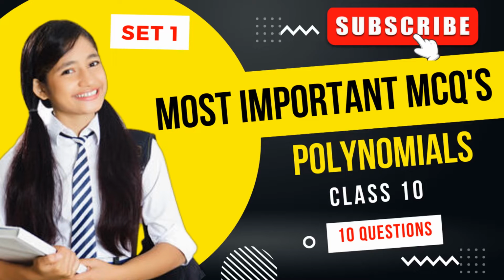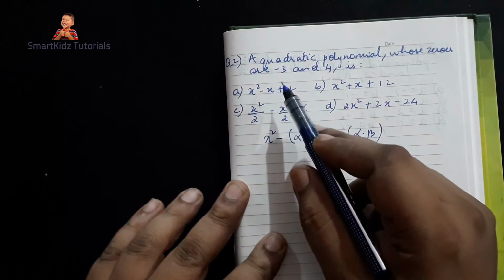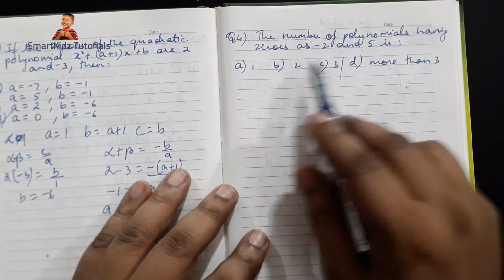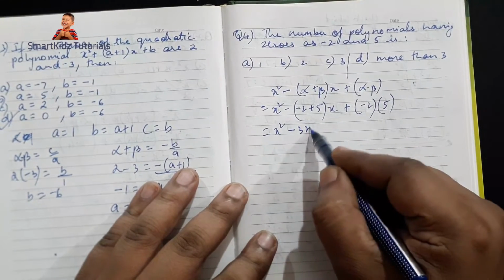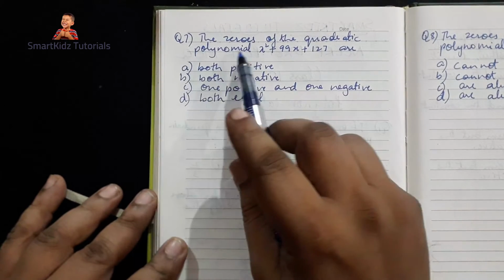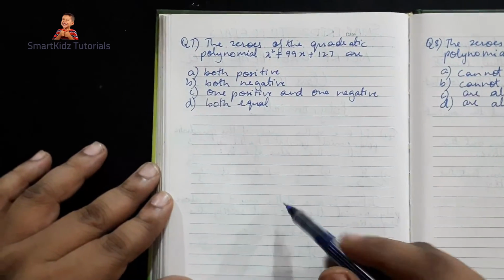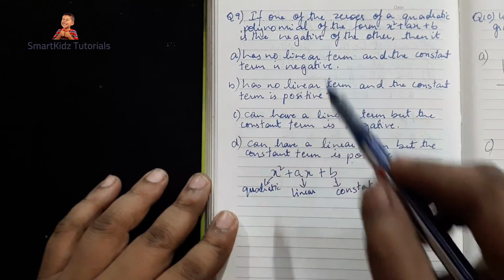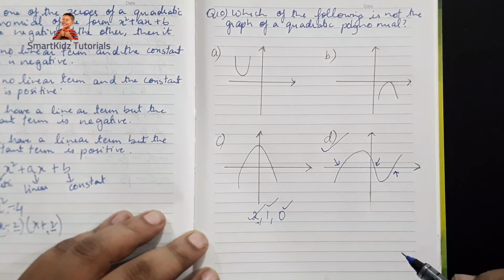Polynomials Important MCQs | Class 10 | Set 1 | NCERT | CBSE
📌 Topics Covered In this Session:
✦ Polynomials Class 10 MCQ Questions
✦ Polynomials NCERT Class 10 Chapter 2
✦ MCQ of Polynomials NCERT Class 10
✦ Polynomials Class 10 MCQ's
✦ Polynomials Class 10 MCQ Solutions
✦ MCQ on Polynomials NCERT Class 10 Maths
✦ Polynomials - Board Exam 2022 to 2023
✦ Class 10 Polynomials MCQ Questions
✦ Important Questions of Polynomials
✦ Polynomials by Smartkidz Tutorials

➡️ Check out this playlist that will help you understand various concepts of the chapters included for SSC 1st Internal Exam August 2022 paper better

➡️NCERT/CBSE/ICSE solutions
➡️Math Tricks
➡️Mind Maps